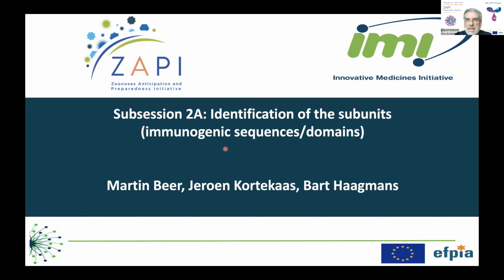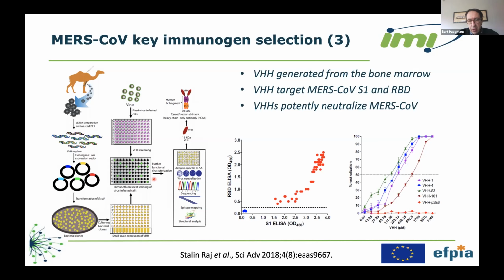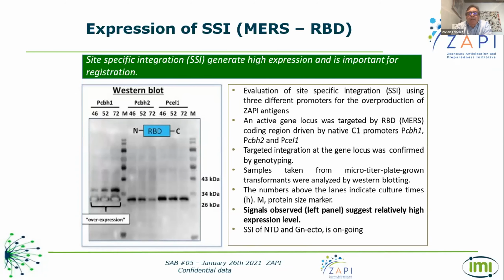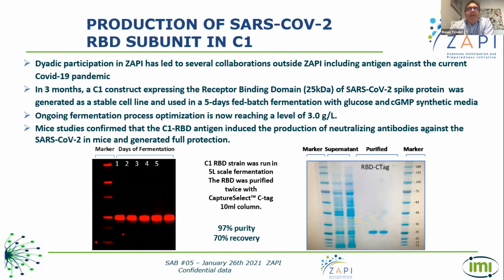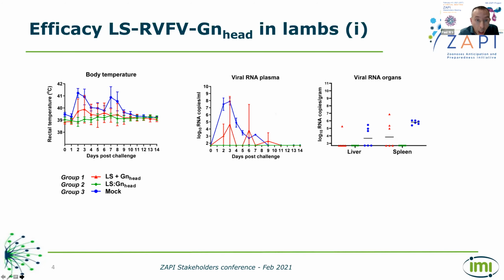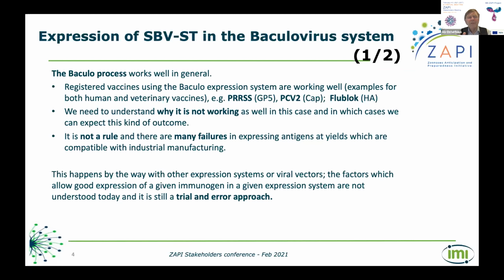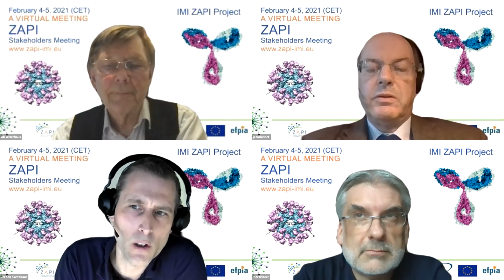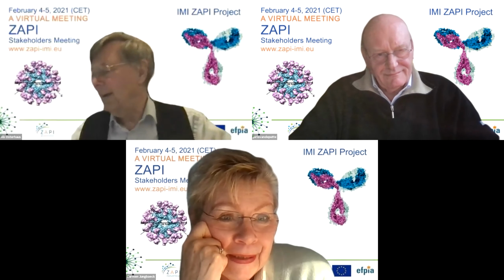ZAPI Stakeholders Final Conference - DAY 1 - Afternoon Sessions